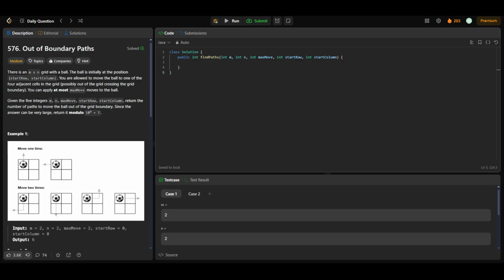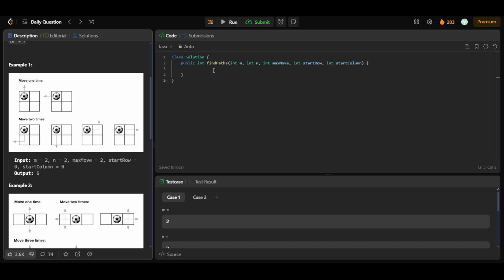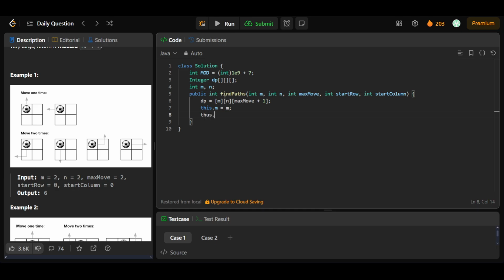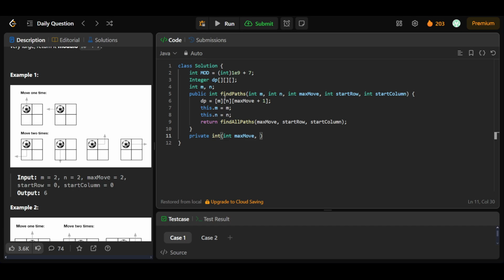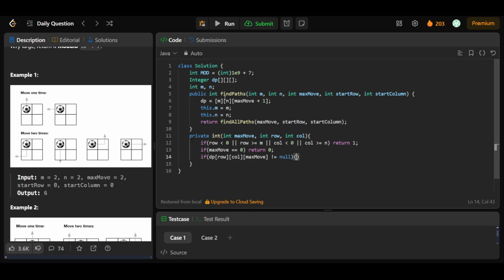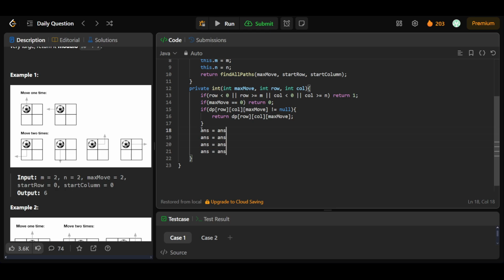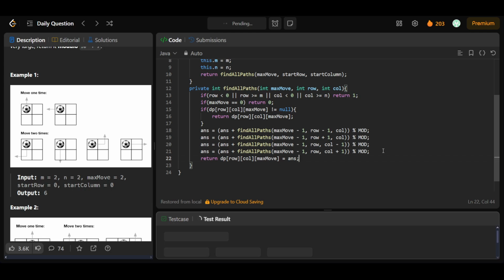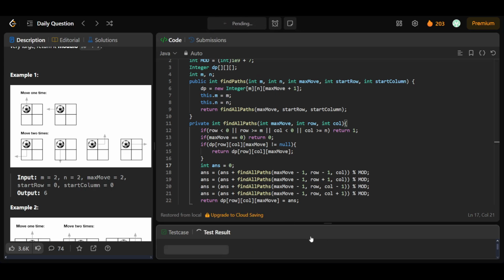LEETCODE DAILY QUESTION 576 | Out of Boundary Paths | Is Kabir Coding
In this video I'll be solving LeetCode daily question 576. Out of Boundary Paths by Dynamic Programming.